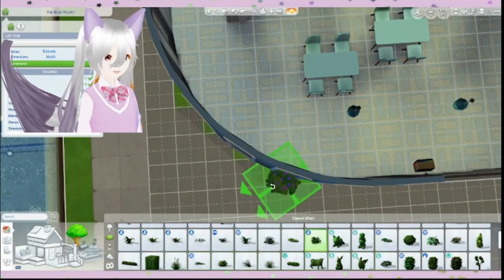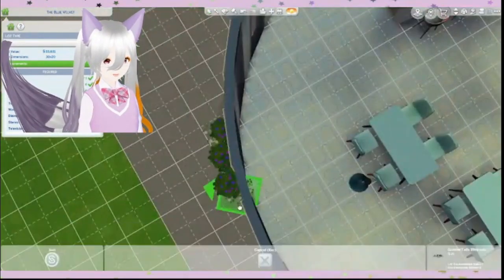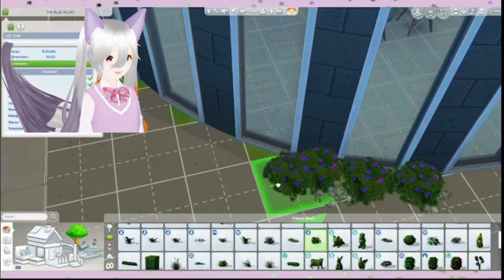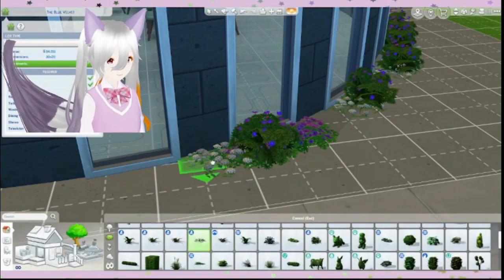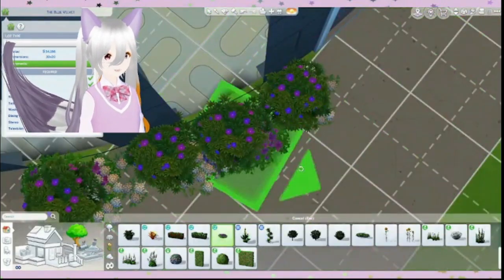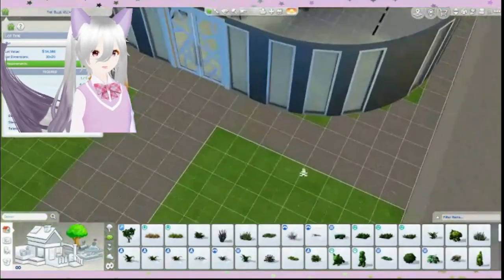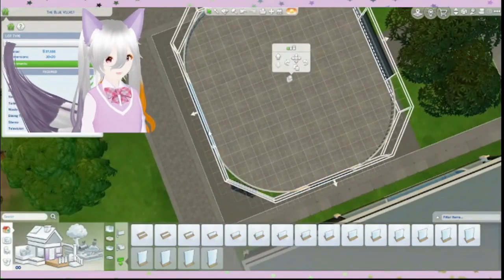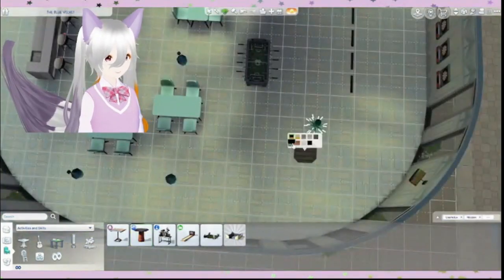Sims 4 Bar Speed Build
This is... more of a speed proof-of-concept than a speed build, in all honesty. I don't build many bars in the sims nor do I visit any bars IRL; my work here is... not my best. Parks, libraries and small houses are where I shine in the Sims 4. That said, I am trying to expand what I build and use objects I don't typically use to try and improve my builder skills. Which is why I don't use any of my CC here despite some of it fitting the theme, lol.

Come get your tag soup here!